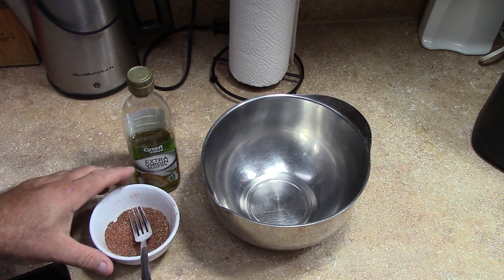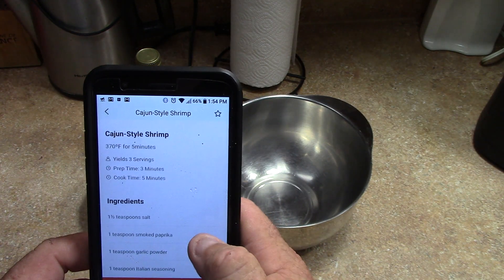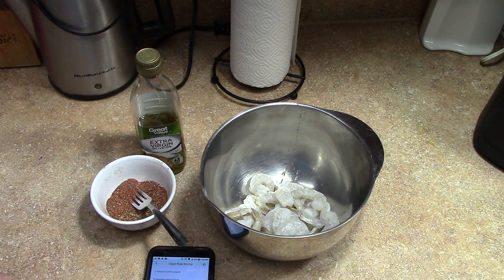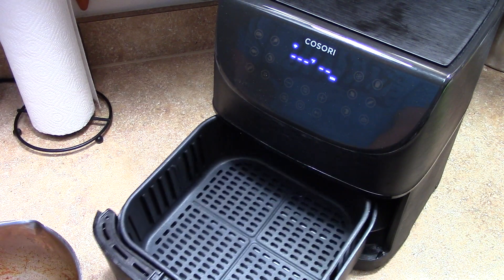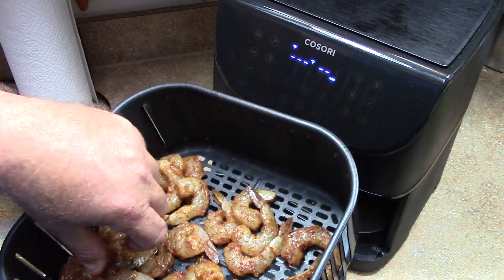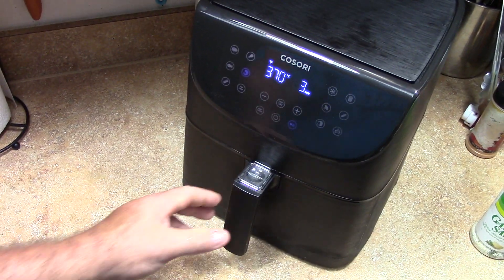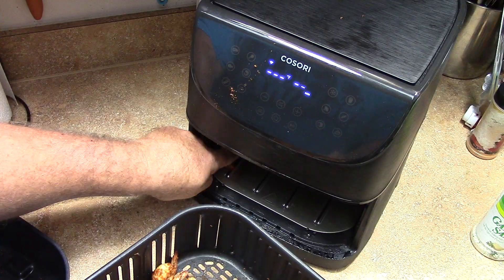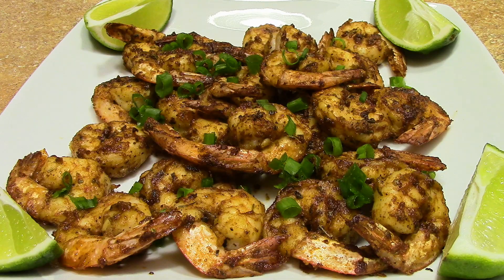Cosori Cajun Air Fried Shrimp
Cooking a recipe from the Cosori smart air fryer phone app, this was very good, give this a try!

Cajun Shrimp Recipe:
Ingredients
1½ teaspoons salt
1 teaspoon smoked paprika
1 teaspoon garlic powder
1 teaspoon Italian seasoning
1 teaspoon chili powder
½ teaspoon onion powder
¼ teaspoon cayenne pepper
¼ teaspoon black pepper
¼ teaspoon dried thyme

1 pound large shrimp, peeled & deveined
1½ tablespoons olive oil
Lime wedges, for serving
Directions
SELECT Preheat on the Cosori Air Fryer, adjust to 370°F, and press Start/Pause.
COMBINE all the seasonings together in a large bowl. Set aside
TOSS the shrimp with olive oil until the shrimp is evenly coated.
SPRINKLE the seasoning mix onto the shrimp and toss until well coated.
PLACE the shrimp into the preheated air fryer.
SELECT Shrimp, adjust time to 5 minutes, and press Start/Pause.
SHAKE the baskets halfway through cooking (the Shake Reminder function will let you know when!).
SERVE with lime wedges.
Amazon links to items I use are listed below!

Victorinox Cutlery 10-Inch Curved Breaking Knife

Victorinox 8" Chef's Knife

Vacuum bag holder/cutter

Vacuum Bags

Bacon Grease Container

Redmon Real Salts and seasonings

Kosher Salt

Keto Chow Electrolytes